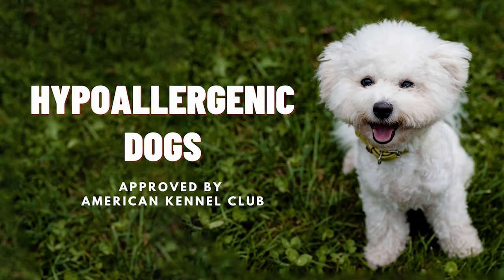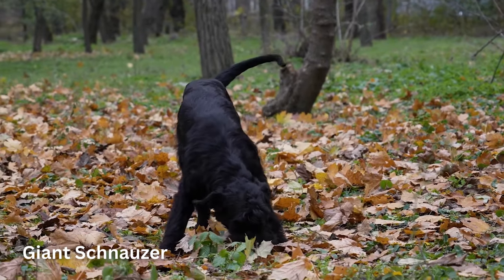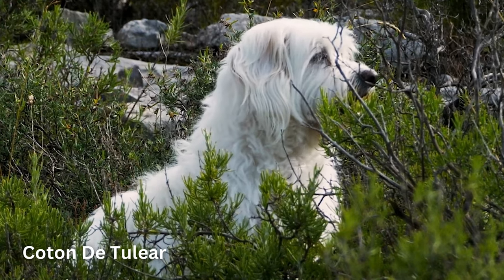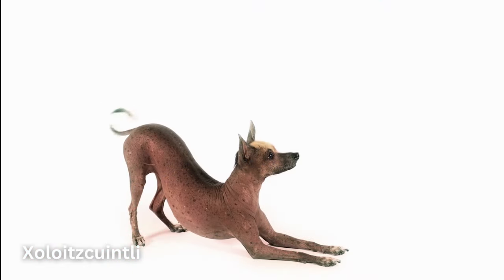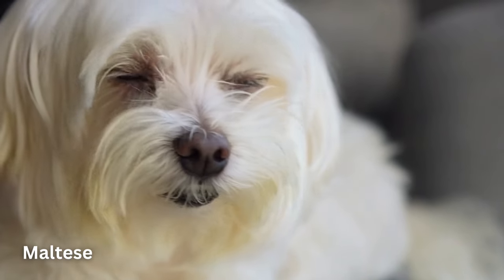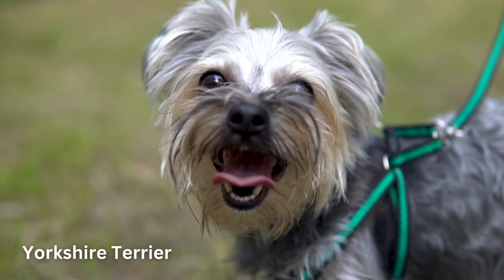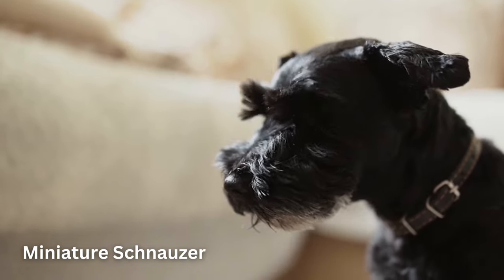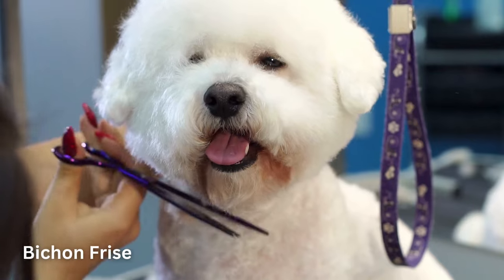Top 10 Dogs That Don't Shed | Hypoallergenic Dogs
Dogs That Don't Shed or Smell Much. Top 10 Hypoallergenic Dogs Approved by American Kennel Club. These dog breeds have non-shedding coats that produce less dander, which is tied to pet hair and causes the majority of dog allergies in people. According to the National Institutes of Health, as much as 10% to 20% of the U.S. population is allergic to dogs.

00:42 - Giant Schnauzer
01:28 - Coton De Tulear
02:16 - Chinese Crested
02:55 - Xoloitzcuintli
03:20 - Bichon Bolognese
04:09 - Maltese
04:44 - Yorkshire Terrier
05:32 - Poodle
06:14 - Miniature Schnauzer
06:53 - Bichon Frise